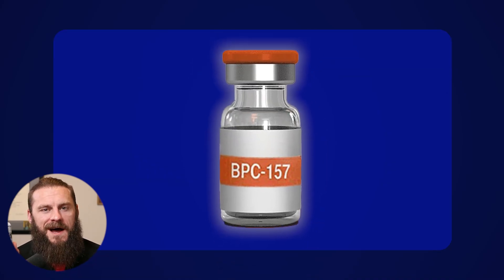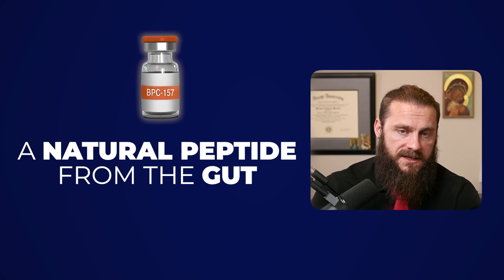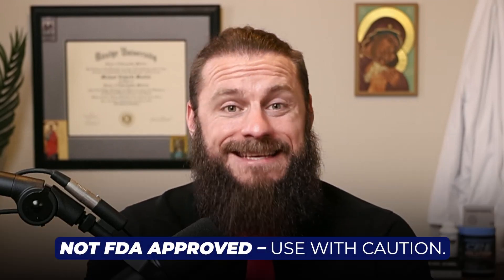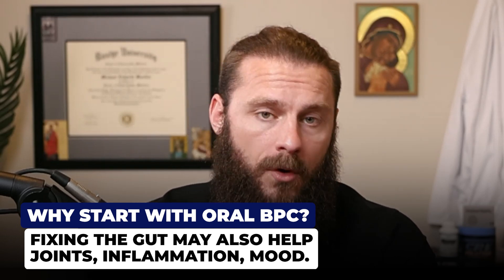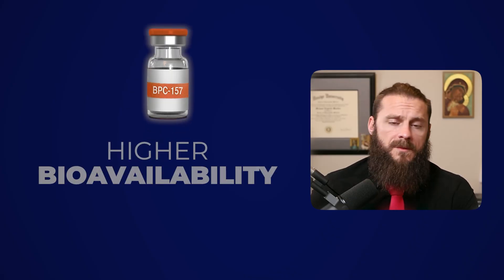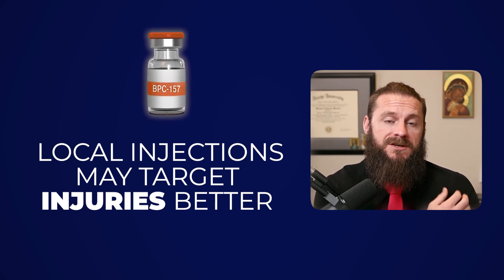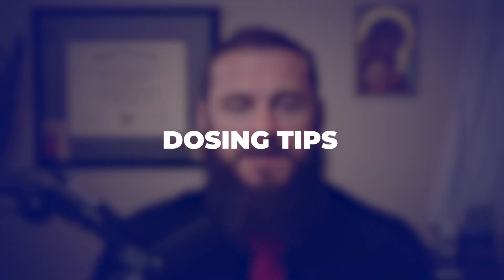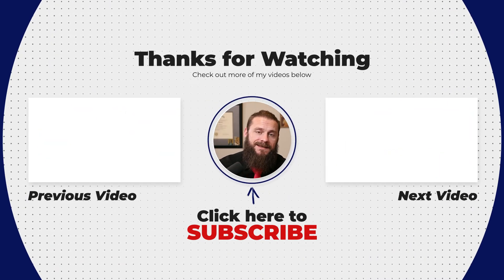Peptide BPC-157: Oral vs Injectable Which is Best? Benefits, Risks, & Side Effects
Curious if BPC-157 works better as a pill or injection? This video breaks down oral vs. injectable BPC-157—covering benefits, risks, and real-world results. Learn how it supports gut healing, joint recovery, and even brain fog. Plus, discover the biggest mistakes to avoid when dosing or sourcing it. Whether you're battling pain or looking to recover faster, this guide gives you clinical insights that matter.
CHAPTERS

00:00 Intro: Why BPC-157?
BPC-157 supports gut healing, injury recovery, and cognition—but should you take it orally or via injection?

00:20 What Is BPC-157?
A gut-derived peptide first studied in rodents for Crohn’s and ulcers; it later showed promise in soft tissue repair.

00:43 Healing Power & Inflammation
BPC-157 reduces inflammation and promotes blood vessel growth—but it’s not FDA-approved. Use with care.

01:03 Why Start with Oral BPC-157
Easy to take and often addresses gut-driven inflammation that may underlie other symptoms like joint pain.

02:03 Systemic Benefits from Gut Healing
Improves serotonin levels via the gut-brain axis and may ease brain fog and skin issues.

02:35 Oral BPC-157 Downsides
Absorption can be reduced by gut dysfunction or food interference—sourcing matters.

02:58 Pros of Injectable BPC-157
Offers higher bioavailability and may target injuries better when injected locally.

03:50 Risks of Injecting BPC-157
Injections carry infection risks, dosing/math complexity, and require sterile prep and refrigeration.

05:02 Clinical Recommendation
Start with oral BPC-157; reserve injections for more serious cases and experienced users.

05:25 Dosing & Lifestyle Support
Oral: 250–500 mcg 1–2x/day. Injection: 200–300 mcg 1–2x/day. Pair with rest, turmeric, or fish oil to enhance healing.

Connect with Dr. Moeller ~

The information in this video is for informational and educational purposes only and is not intended as medical advice. It reflects the opinions of Dr. Michael Moeller and is provided for entertainment and general knowledge. This content is not a substitute for professional medical guidance, diagnosis, or treatment. Always consult your doctor or a qualified healthcare provider with any questions regarding your health, especially before starting any new supplement, nutrition, or lifestyle program. Dr. Michael Moeller and the publisher of this content are not responsible for any health outcomes related to the use of this information. Viewers taking prescription or over-the-counter medications should seek medical advice before making any changes.